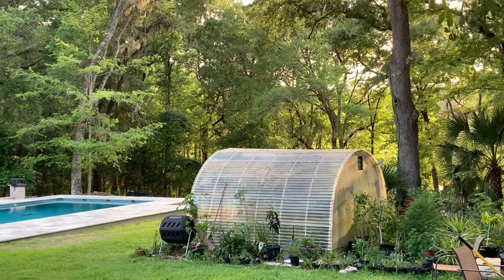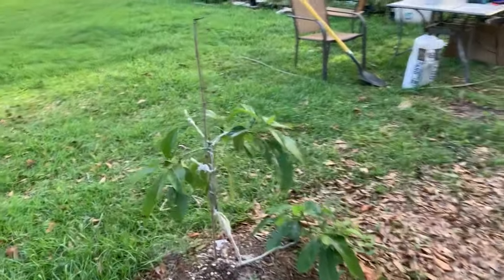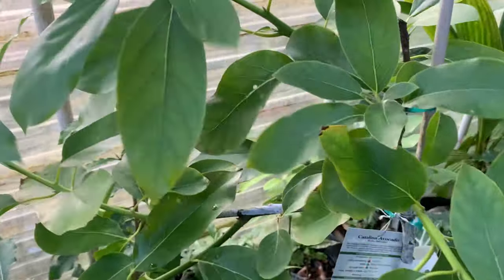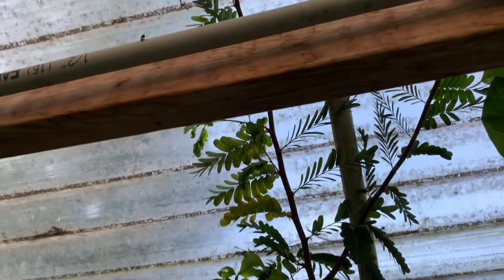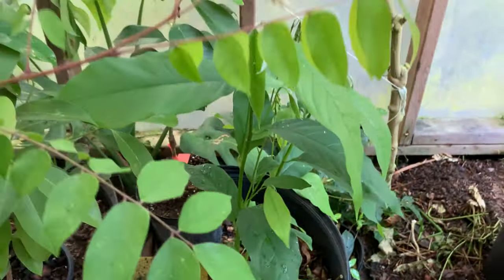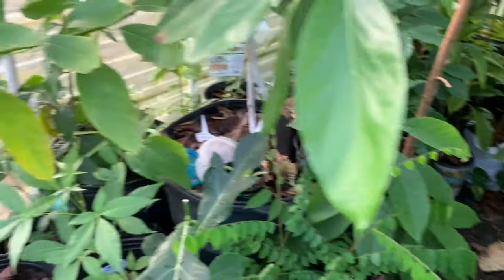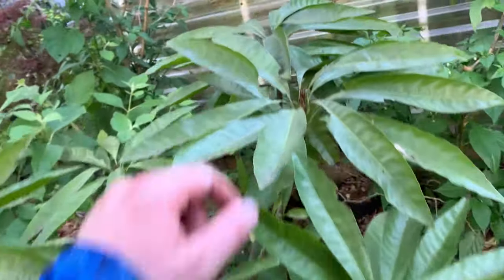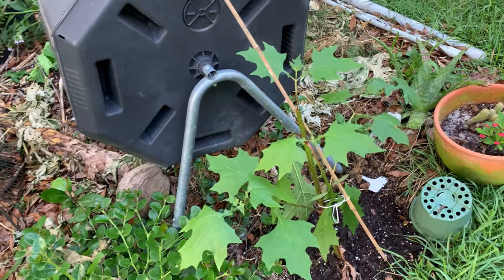Let’s checkout the plants 🌱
Walk-through on what’s growing outside / inside the greenhouse.